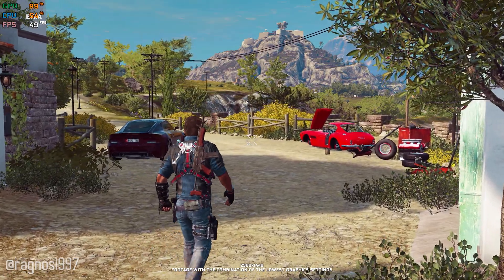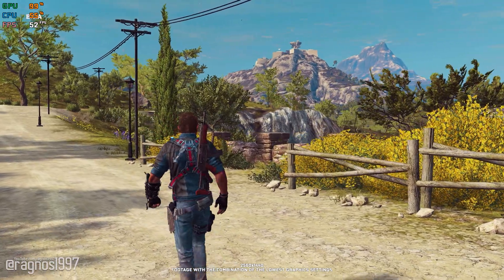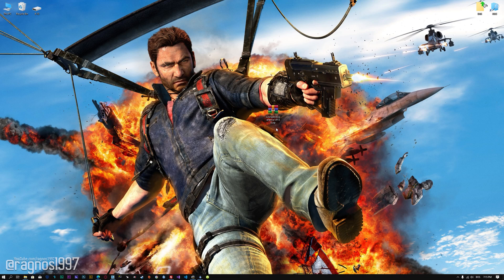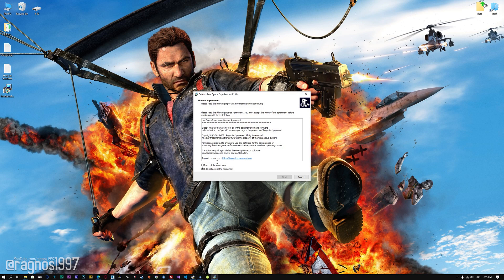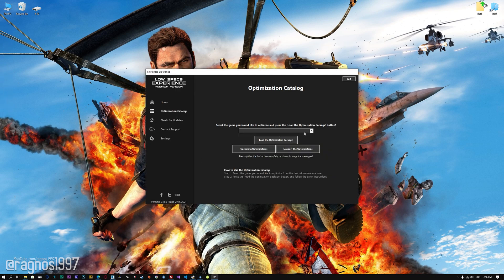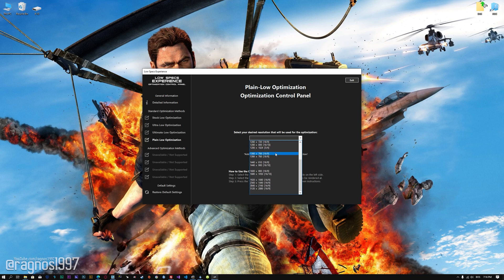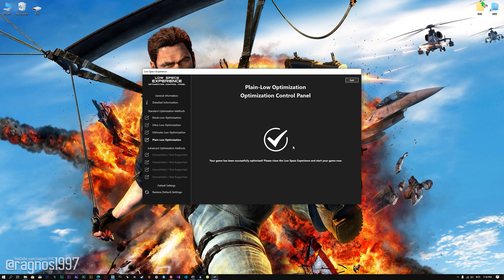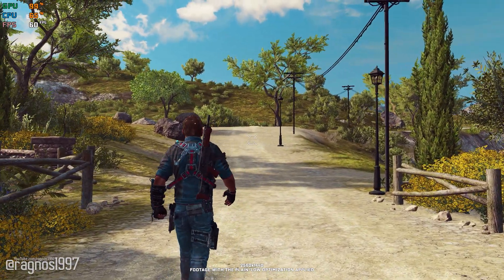Just Cause 3 | How to Reduce Lag and Boost Game Performance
This How to Reduce Lag and Boost Game Performance guide for Just Cause 3 walks you through the most effective ways to increase FPS, fix lag, reduce stuttering, and enhance overall performance using Low Specs Experience.

⏱️ Timestamps

00:00 Before vs After Optimization
00:45 Optimization Guide
02:15 Additional Gameplay Footage